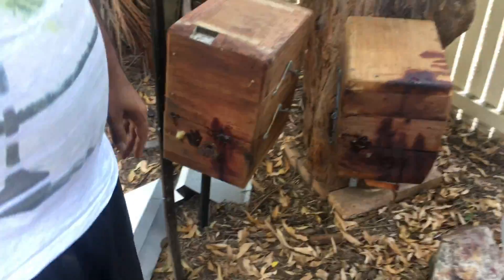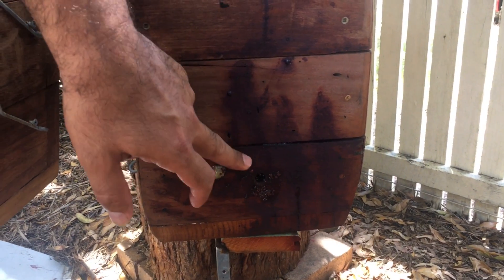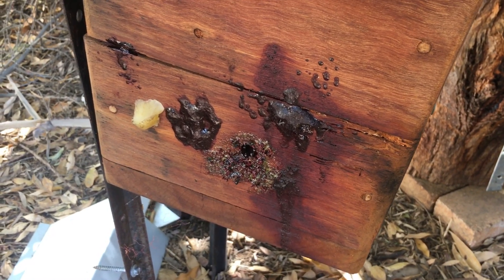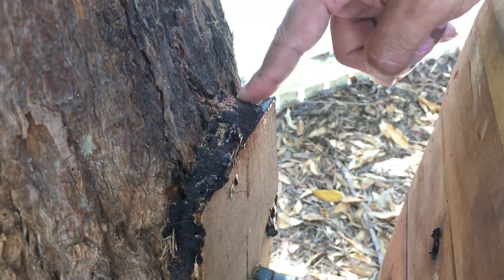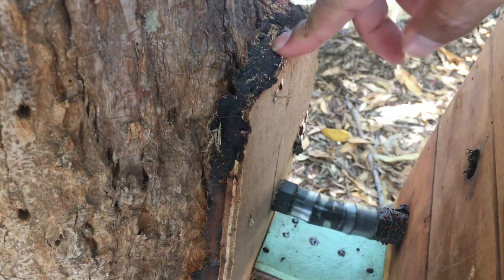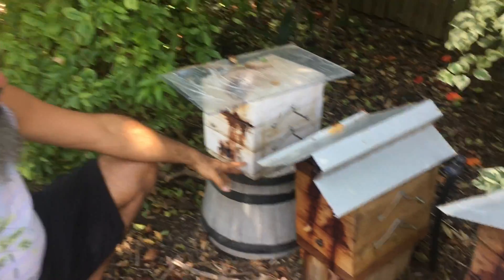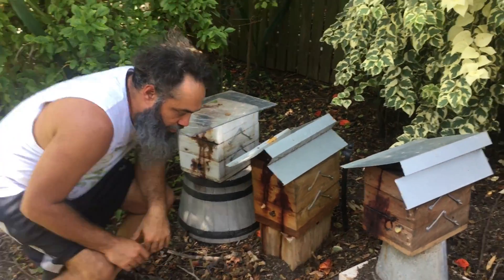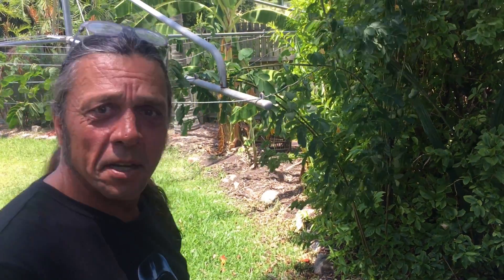The Little Black Bee talk about bees and resins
Tye and Neal from The Little Black Bee talk about resins they have bee using with their stingless bees.